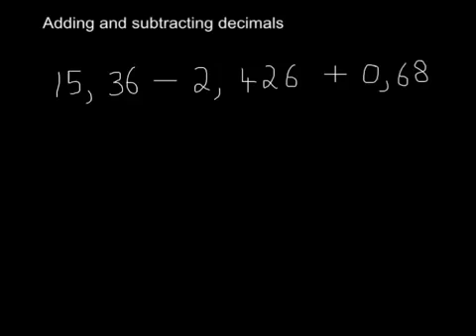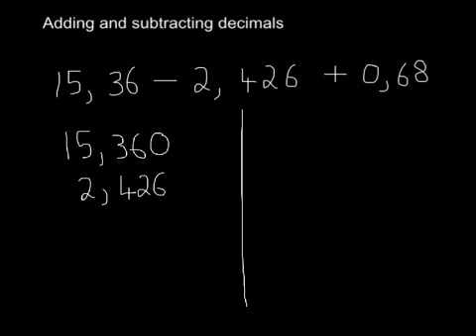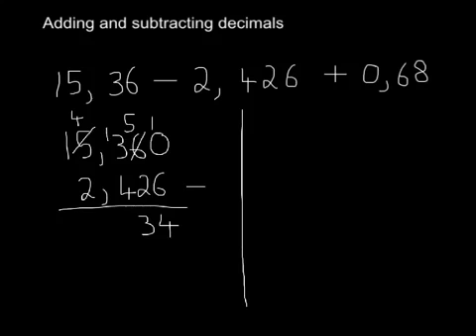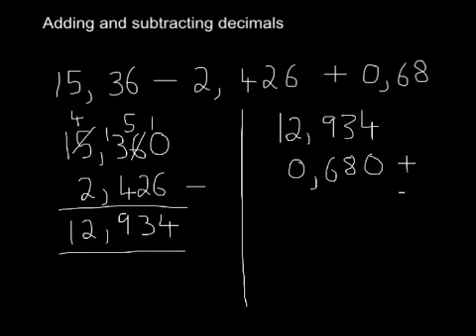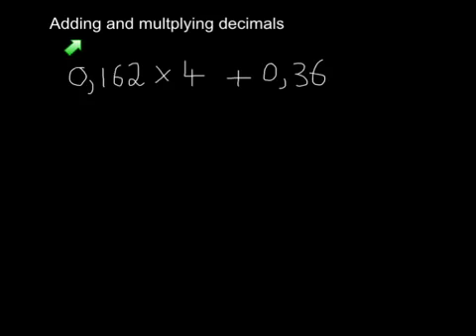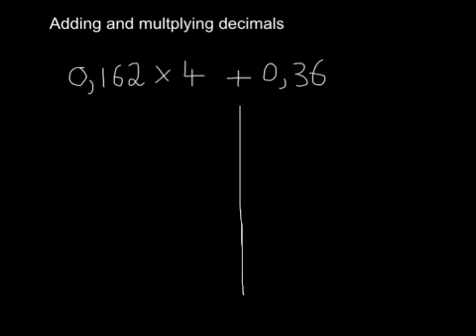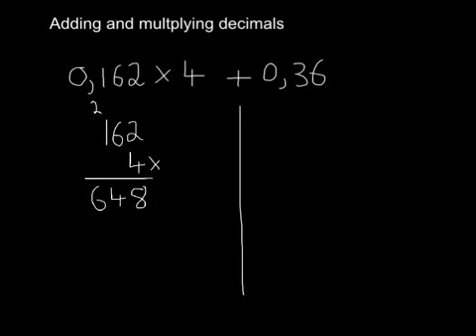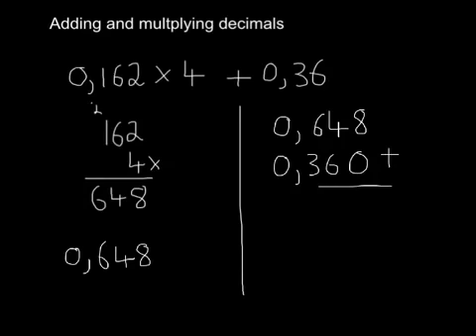Adding, subtracting and multiplying dec